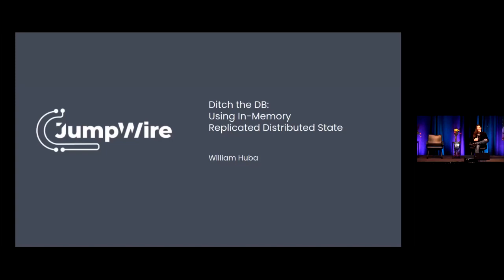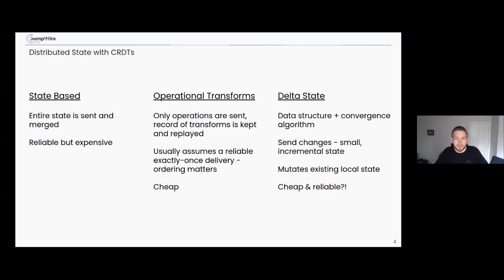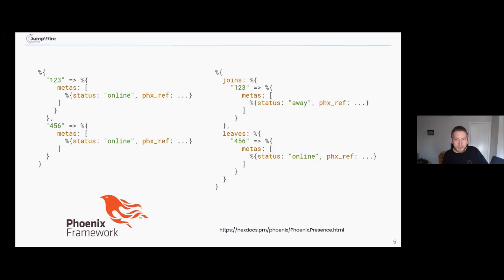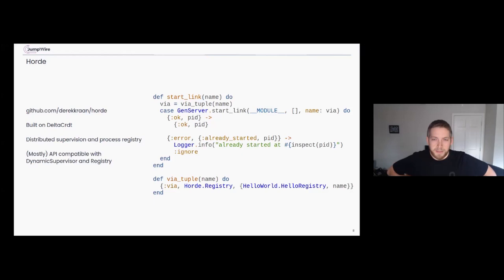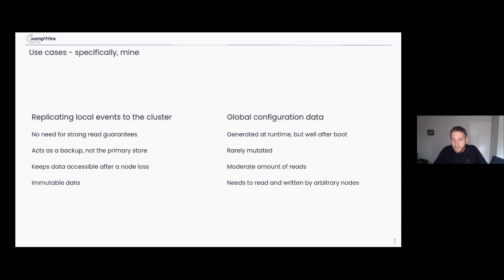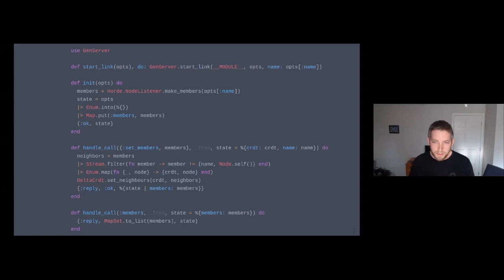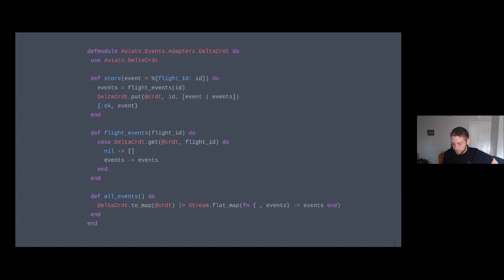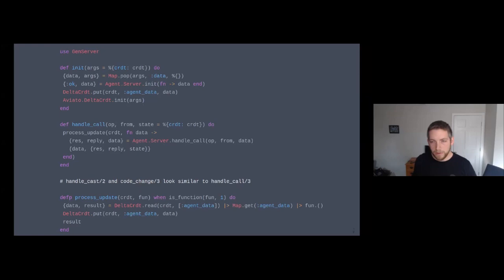Ditch the DB Using In Memory Replicated Distributed State| William Huba | Code BEAM America 2021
Ditch the DB Using In Memory Replicated Distributed State| William Huba - CoFounder of Jumpwire

ABSTRACT
When data needs to be accessible from every node on a cluster, a DB is often a necessary choice. But what if you want to avoid that extra dependency and keep everything in-memory? The library Horde utilizes a technique called delta CRDTs for distributed supervisors and registries.

In this talk you’ll learn how delta CRDTs work (using Horde as an example), how to leverage delta CRDTs for your own synchronized state, and the tradeoffs for doing so versus a traditional database.

OBJECTIVE:
Explain the concept of Delta State Replicated Data Types
Detail the tradeoffs between using the DeltraCrdt library and an external database
Teach how to use delta CRDTs as a building block for application state, using Horde and other custom code examples for illustration
AUDIENCE:
Experienced software engineers who have at least some Elixir experience and work with (or are interested in) the distributed properties of the BEAM.

• Timecodes
  00:00 - 03:09 - Intro
  03:08 - 08:41 - Different Types of CRDTs
  08:42 - 10:05 - Use Cases
  10:06 - 11:57 - DeltraCrdt (The Library)
  11:58 - 13:40 - Horde
  13:42 - 15:05 - Merkle Tree
  15:06 - 24:00 - Use Cases - Specifically
  24:01 - 26:52 - Supervision Tree
  26:53 - 29:52 - Future Work
  29:53 - 34:03 - QnA